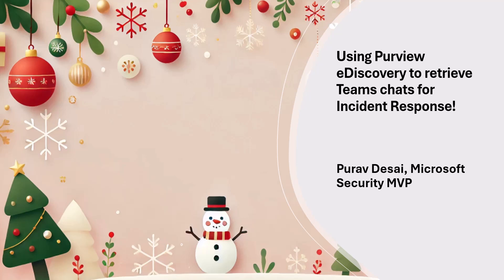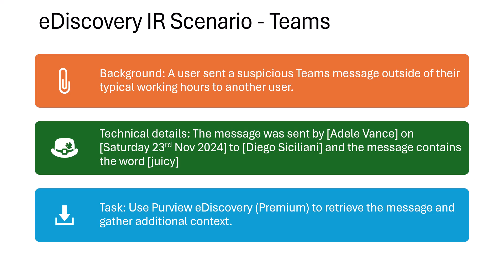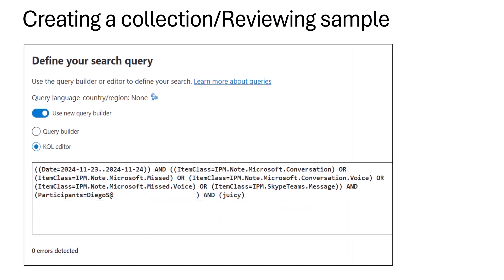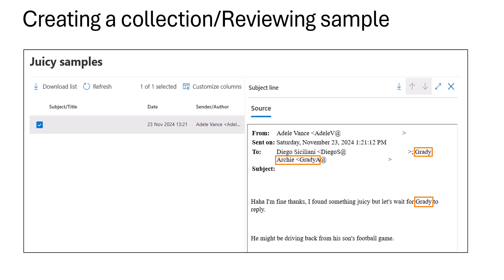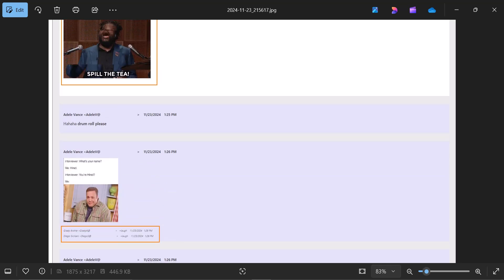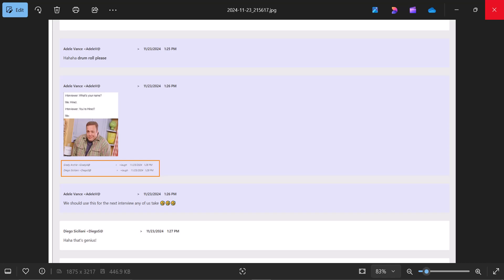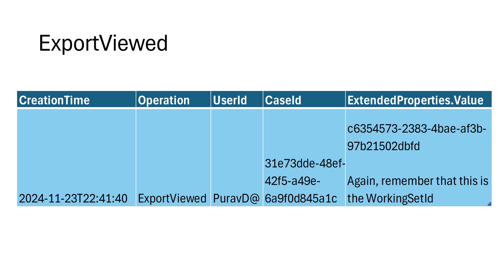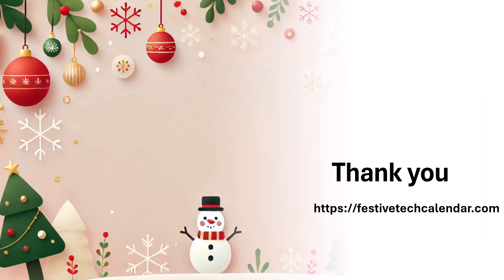Day 26 - Using Purview eDiscovery to retrieve Teams chats for Incident Response!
In this session I will aim to show how Purview eDiscovery can be used to retrieve Teams chat conversations in the context of Incident Response. I will also show how to audit the eDiscovery usage. The main solutions I will cover are Purview eDiscovery & Purview Audit.